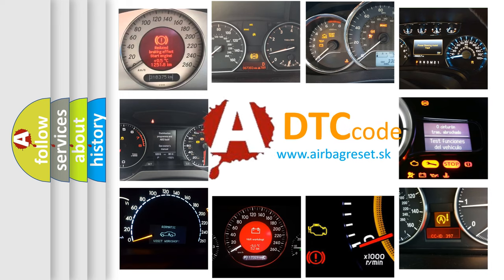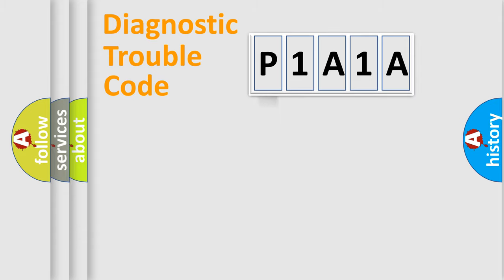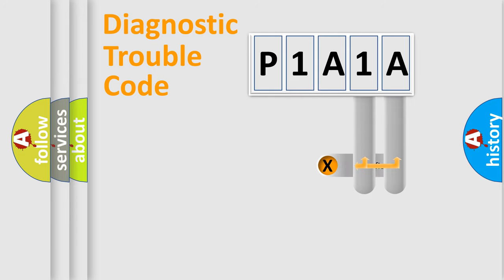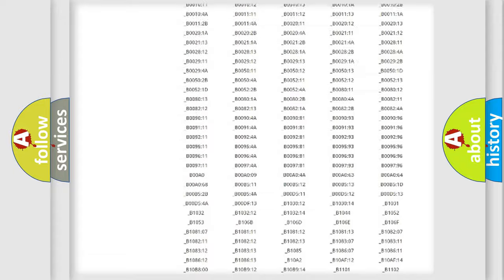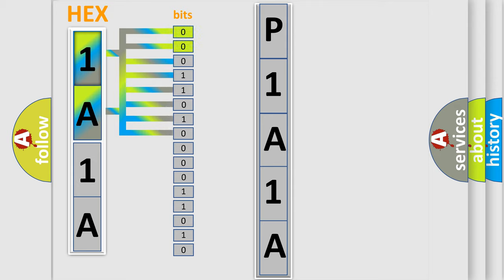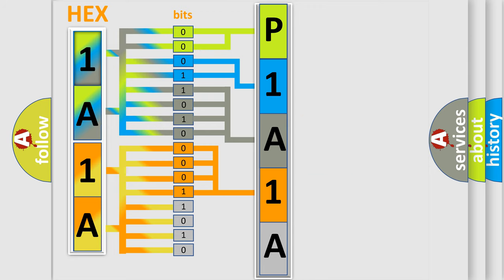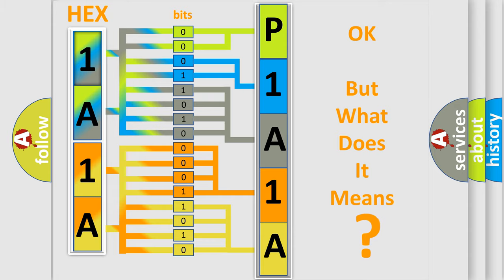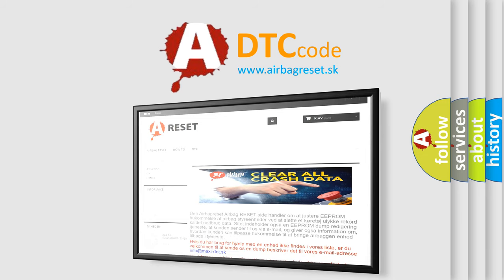DTC Ford P1A1A Short Explanation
Contents:
0:21 Basic DTC analysis according to OBD2 protocol standard.
1:48 Insight into programming
2:58 A diagnostically understandable description of the Diagnostic Trouble Code
3:05 Basic error definition

Make:
Ford
Code:
P1A1A
Definition:
VSA Brake Actuator Malfunction
Cause: